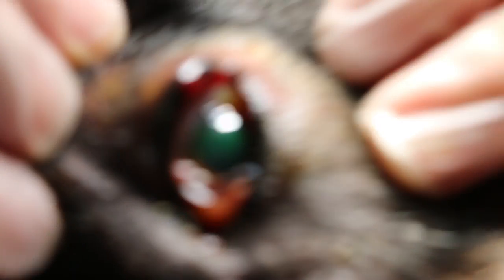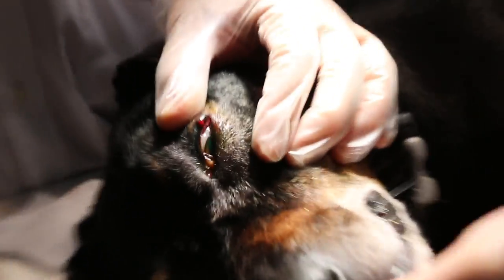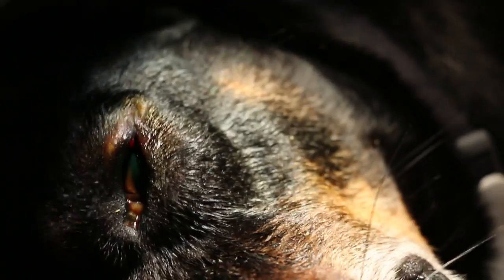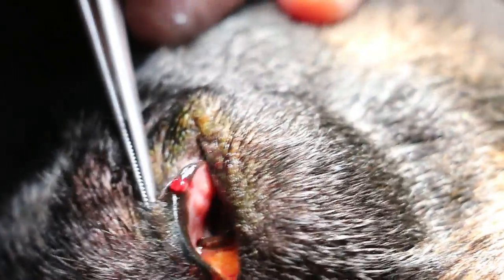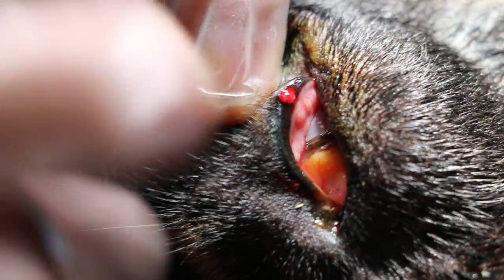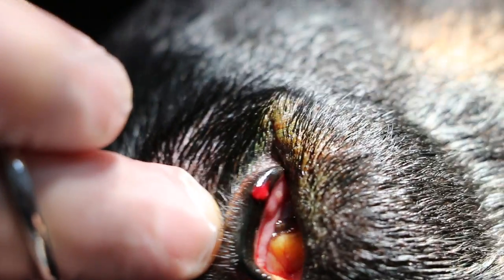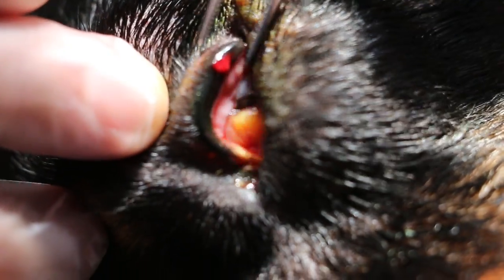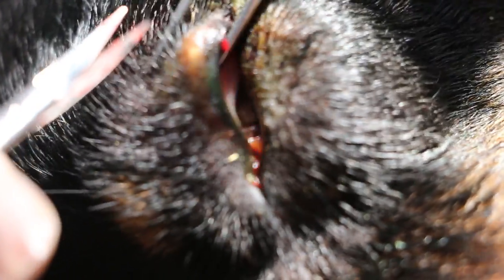A dog's eyelid tumour is excised 4/4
Eyelid tumour is cut away. Painkillers and antibiotics and eyedrops are given.